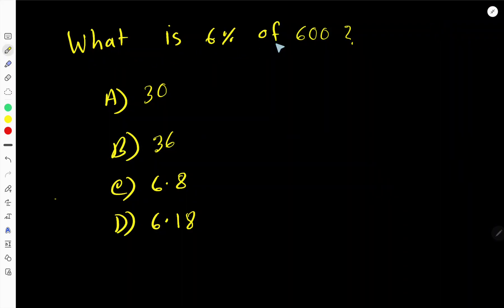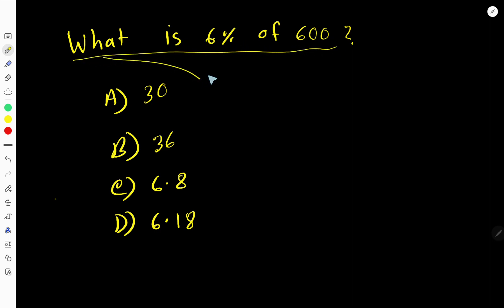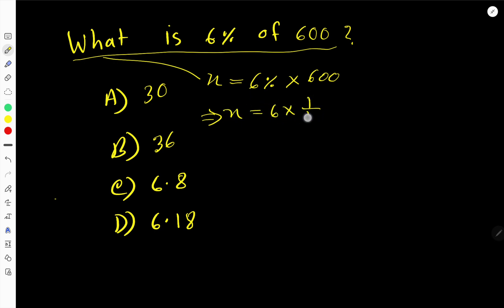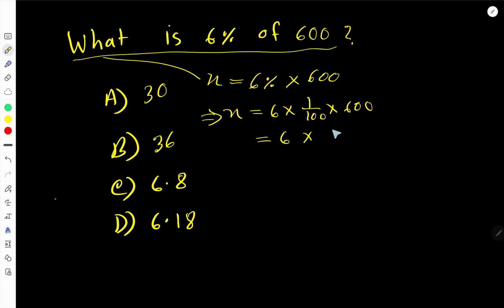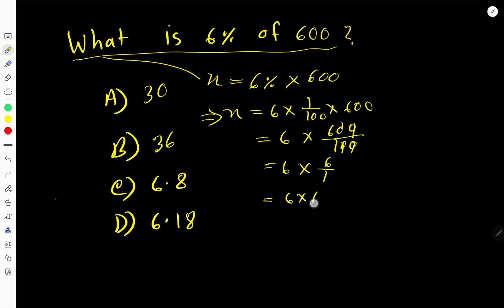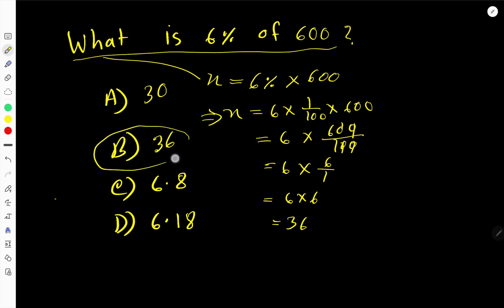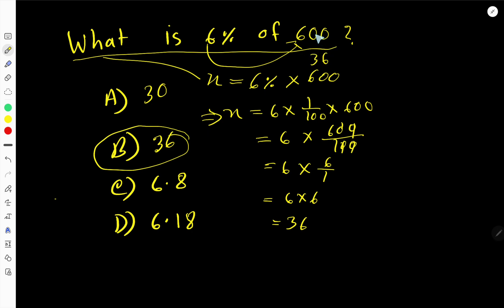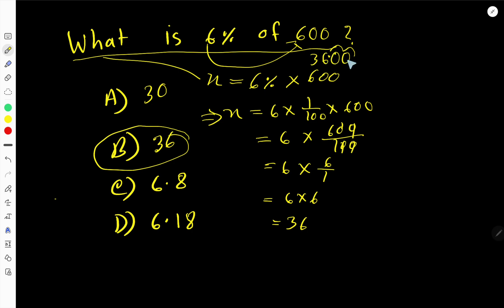What is 6 percent of 600?-Percentage Math Problems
What is 6 percent of 600?